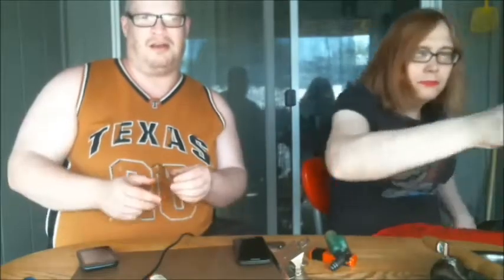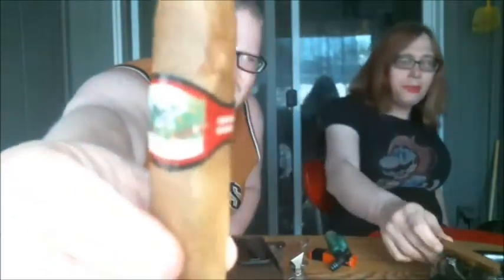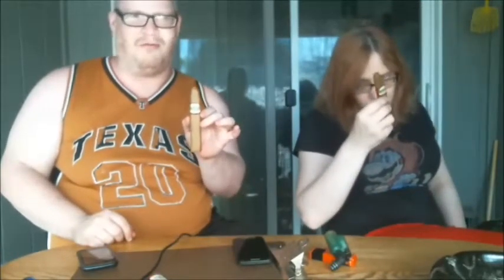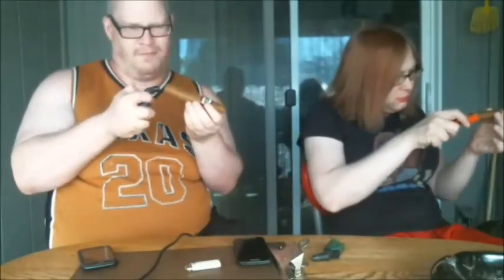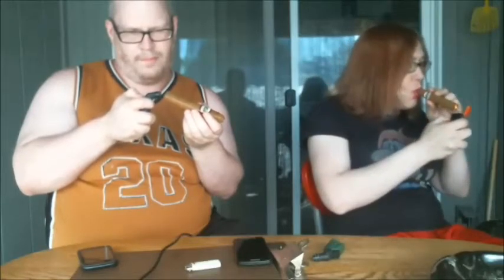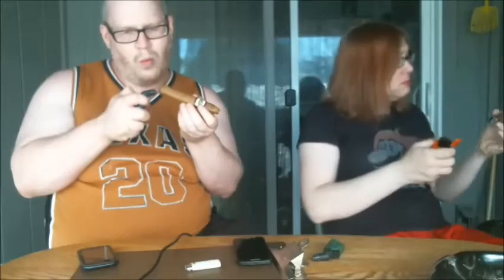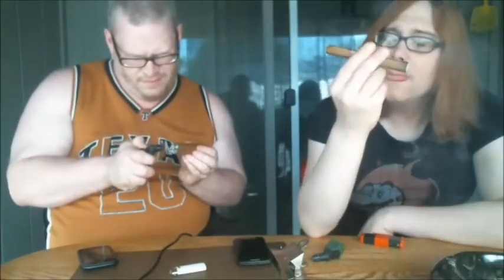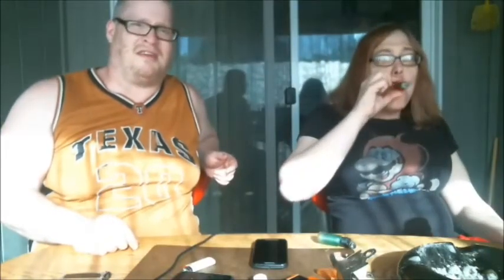Cigar Review: Pata De Elefante Rubia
Smoked this in a 5.5"X54 Box Pressed Torpedo, this is the only vitola for this cigar.